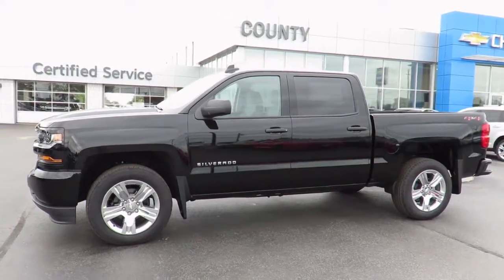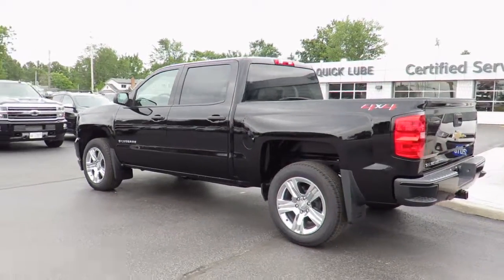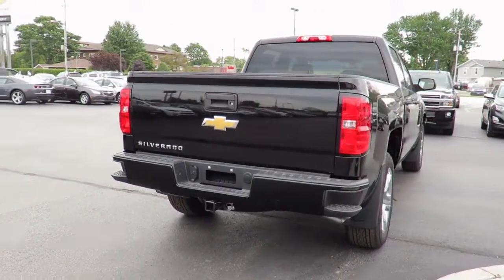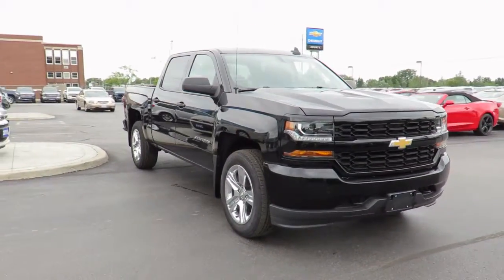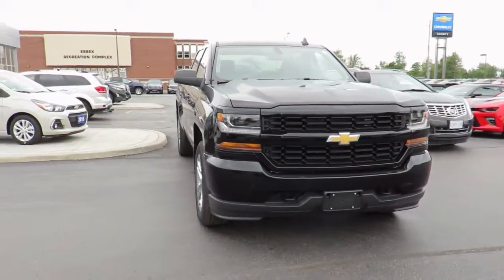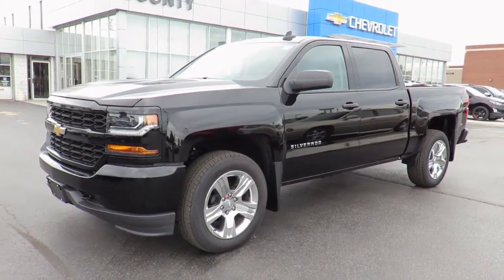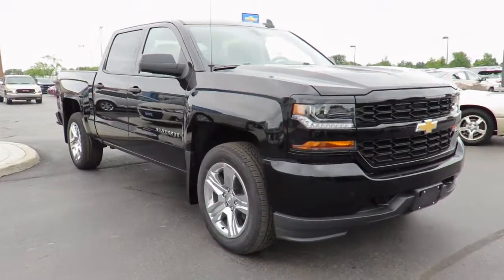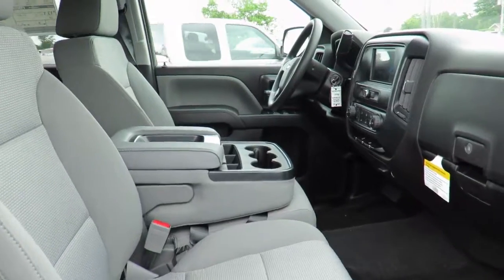2018 Chevrolet Silverado Custom 4WD Crew Cab Black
2018 Chevrolet Silverado Custom 4WD Crew Cab at County Chevrolet Essex